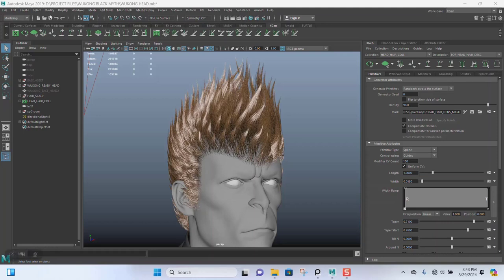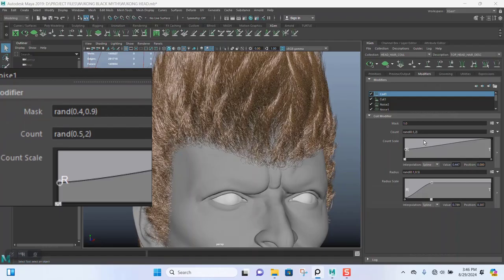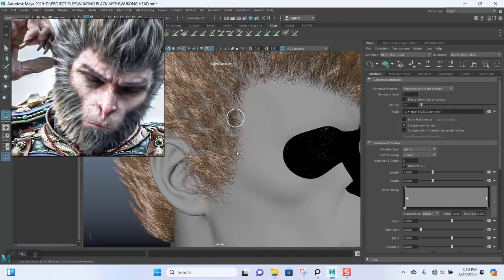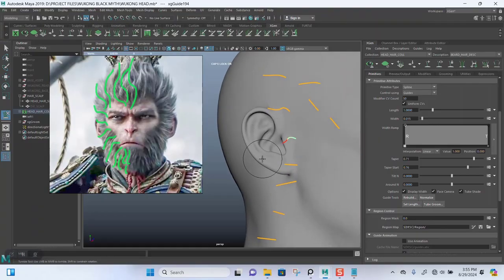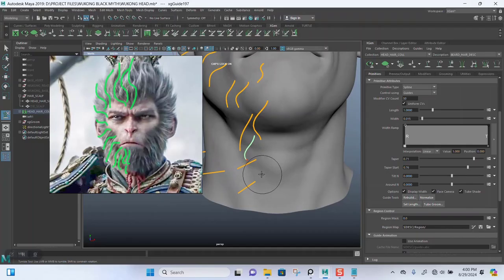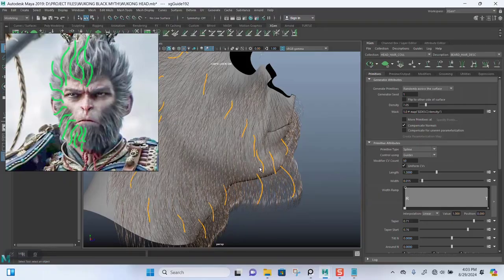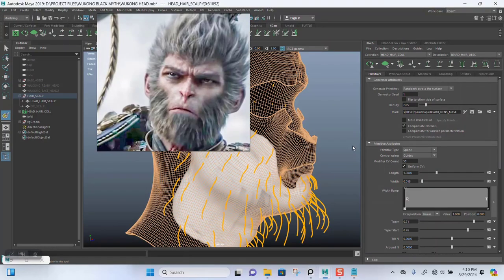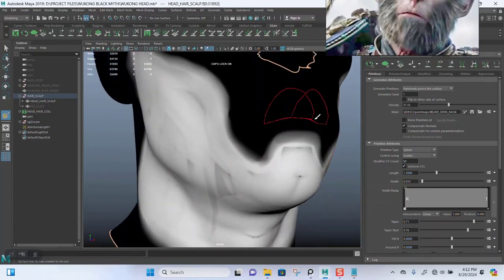28 WUKONG BLACK MYTH HEAD BEARD HAIR GUIDES AND DESNITY MASK XGEN MAYA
28 WUKONG BLACK MYTH HEAD BEARD HAIR GUIDES AND DESNITY MASK  XGEN MAYA

Title: Create a Stunning 3D Model of Black Myth: Wukong - Complete Tutorial